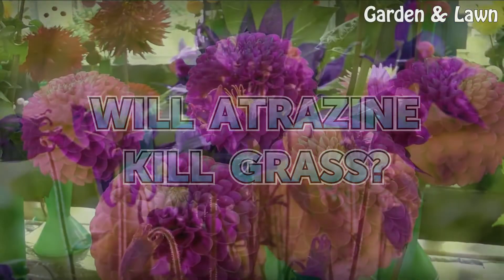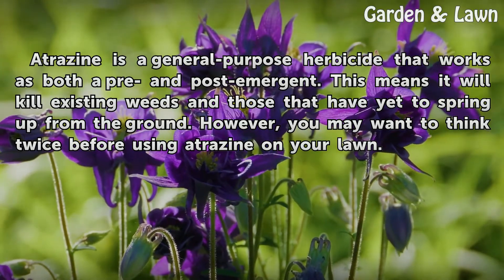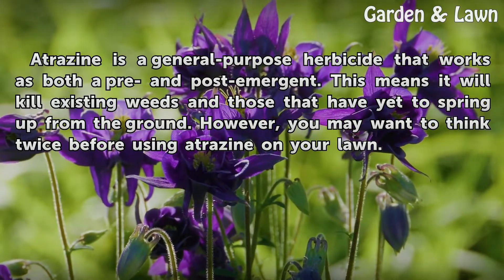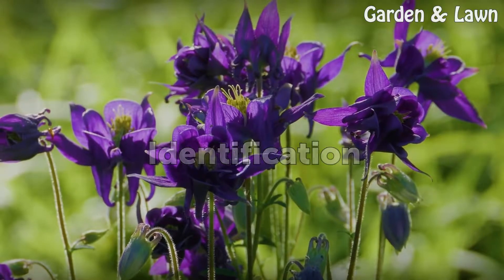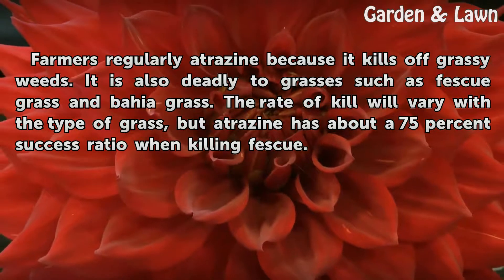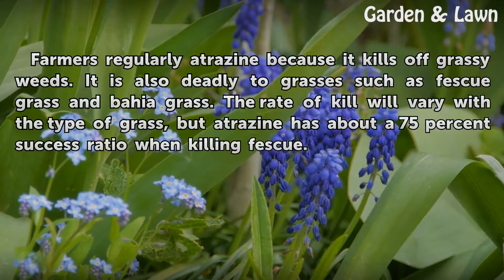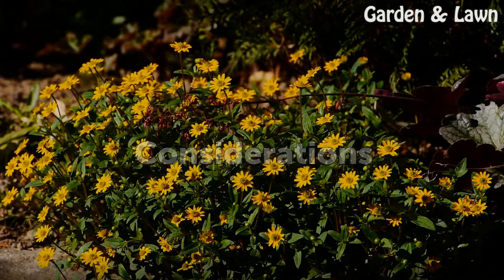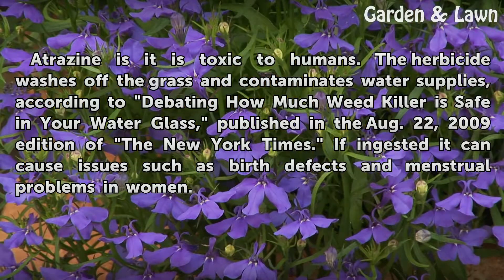Will Atrazine Kill Grass?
Will Atrazine Kill Grass?. Atrazine is a general-purpose herbicide that works as both a pre- and post-emergent. This means it will kill existing weeds and those that have yet to spring up from the ground. However, you may want to think twice before using atrazine on your lawn.

Table of contents Will Atrazine Kill Grass?
Identification 00:35
Function 00:59
Considerations 01:15